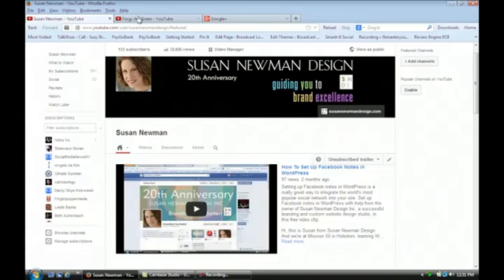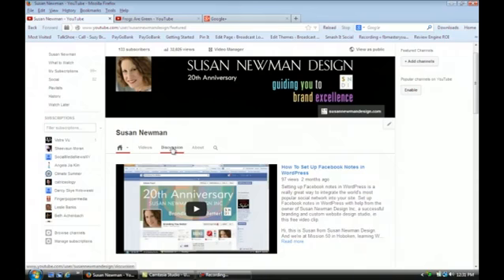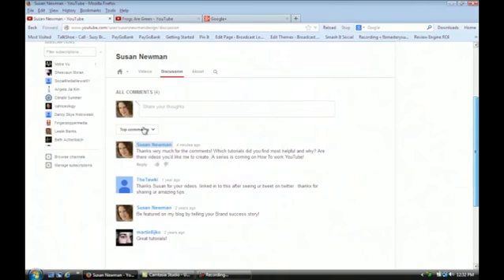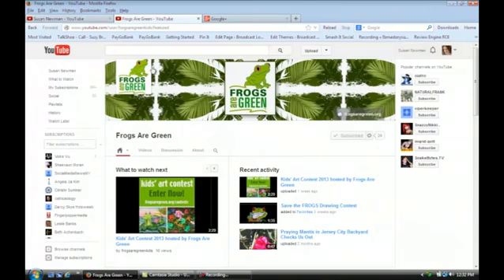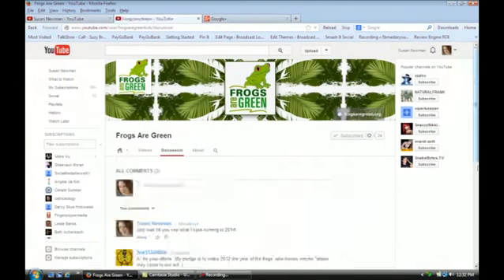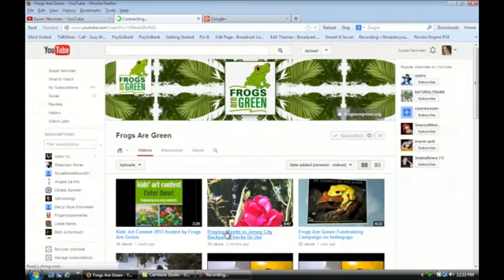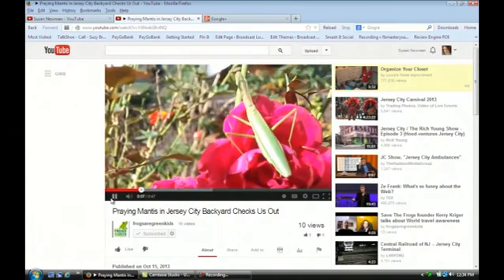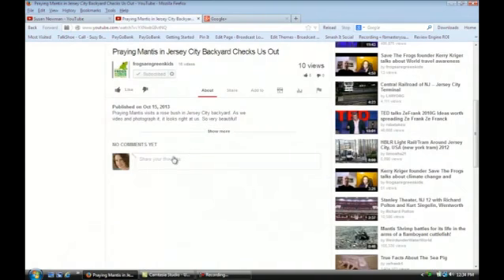How to See if Someone Replied to Your Comment on YouTube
How to See if Someone Replied to Your Comment on YouTube. Part of the series: YouTube Help. You can see if someone replied to your comment on YouTube by checking the "Discussion" page. See if someone replied to your comment on YouTube with help from an online professional in this free video clip.